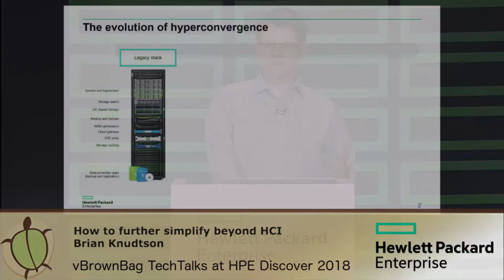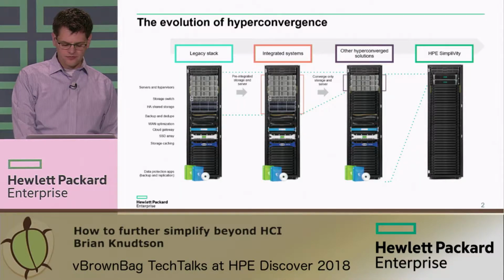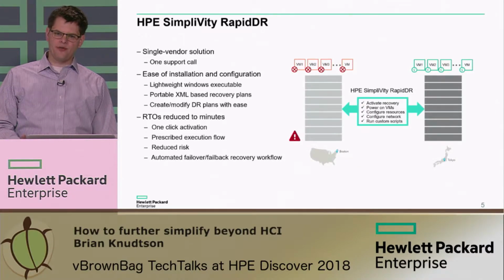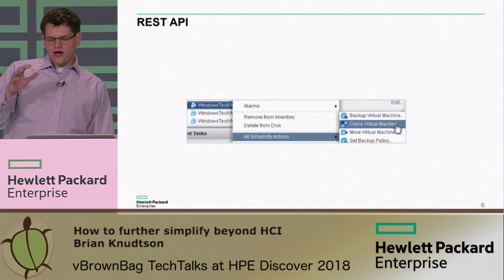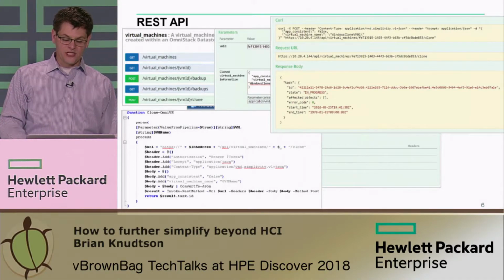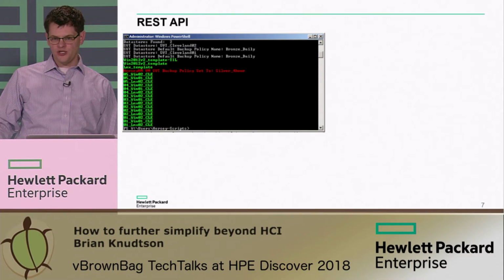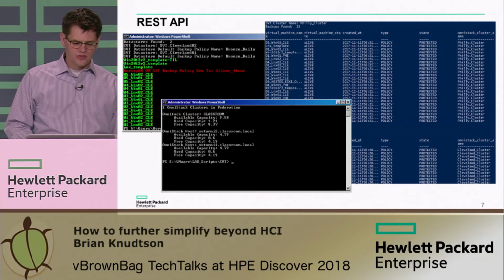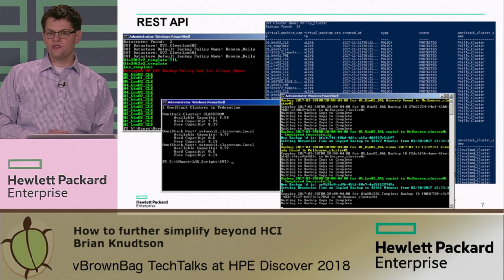Brian Knudtson - How to further simplify beyond HCI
Hyperconvergence is a big leap in simplifying the data center. See how this is done, and how HPE SimpliVity takes simplicity beyond what can be done with standard HCI, including the extensibility of a robust REST API

*About vBrownBag*

*vBrownBag TechTalks*